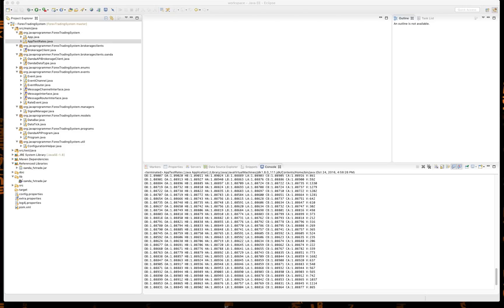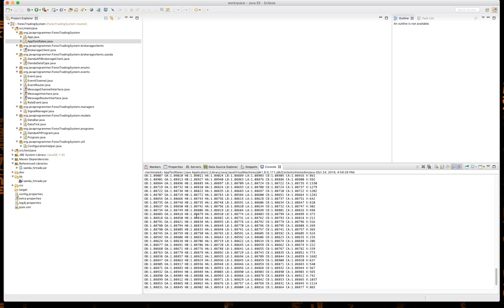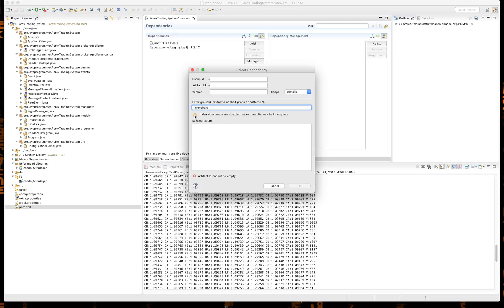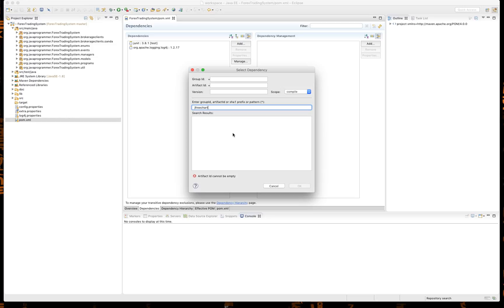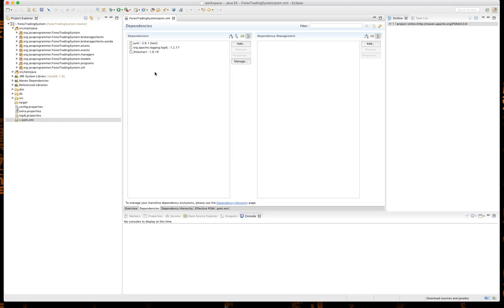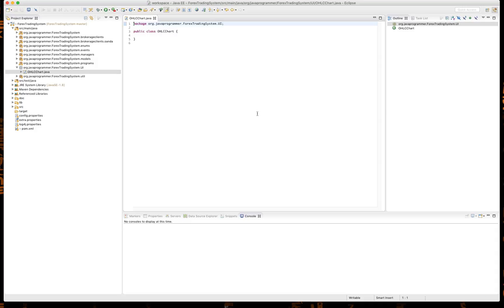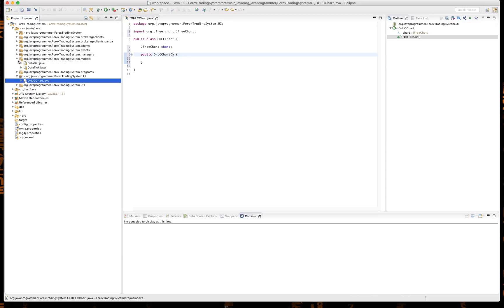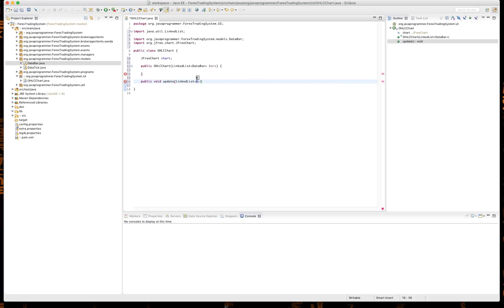Forex Trading System - Episode #15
In this video we start eh process for graphing the DataBar